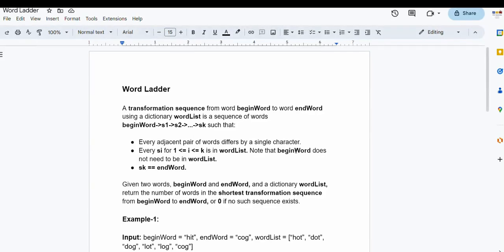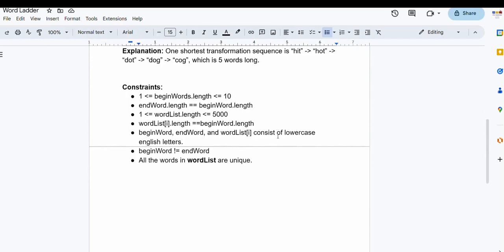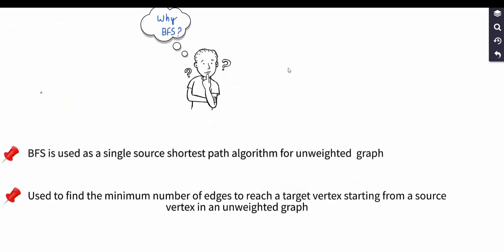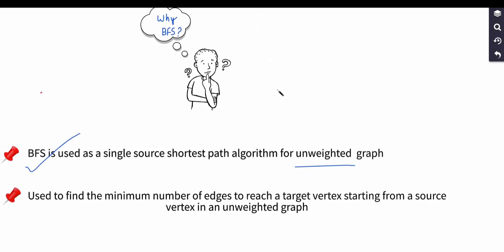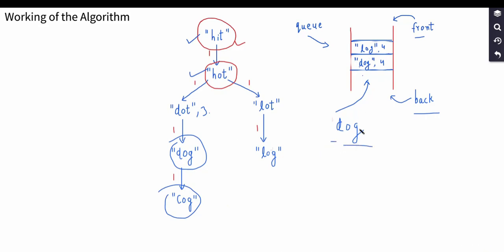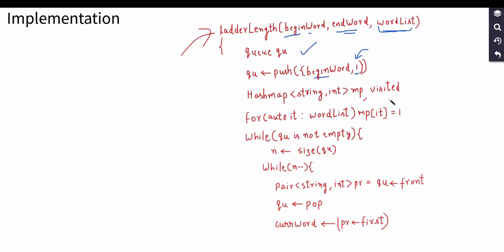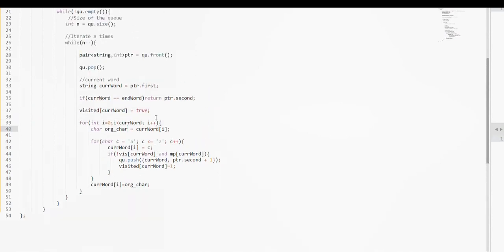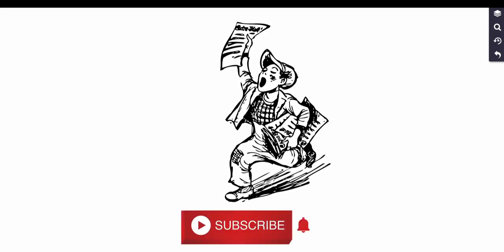Word Ladder | Leetcode Hard | BFS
In this video,  I shall discuss the optimal solution to the problem “Shortest Path in a Grid Obstacles Elimination”.

Video Chapters:
0:00 Introduction
0:09 Problem Statement
6:38 Intuition
8:45 Working of Algorithm
13:03 Implementation
16:46 Time and space complexity
17:53 Code implementation